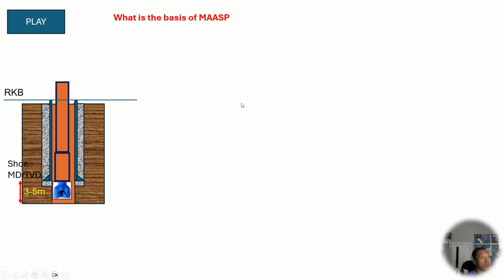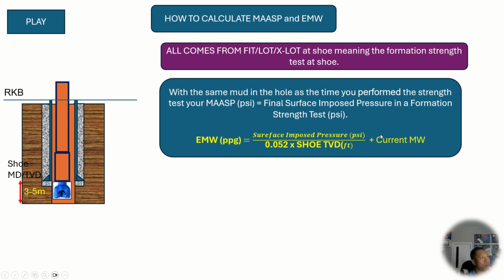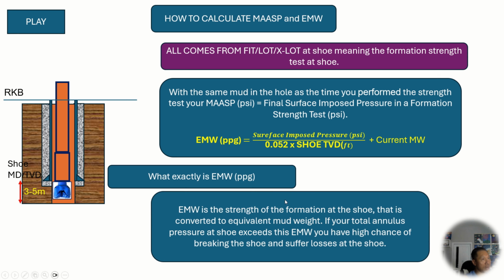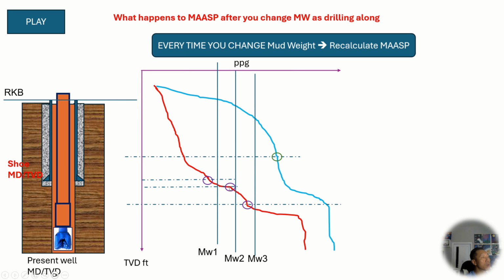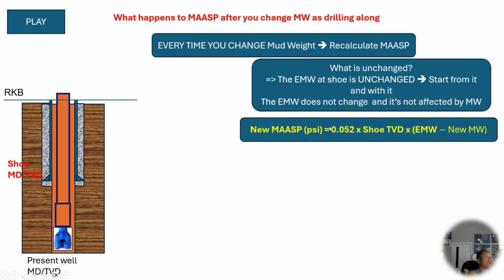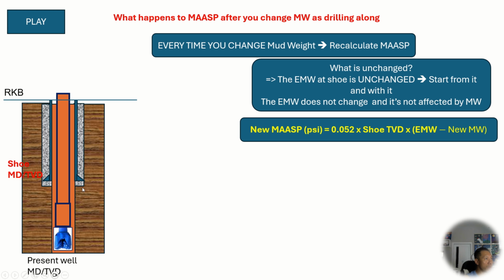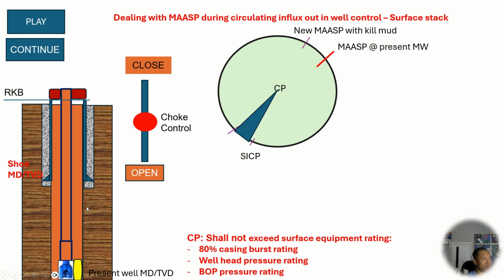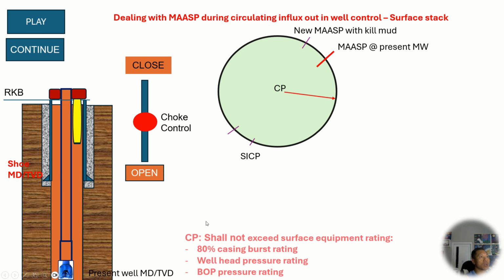well Control, MAASP and EMW for oilrigs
MAASP, EMW for oil well drilling and workover oilrigs oilandgas drilling and well control application